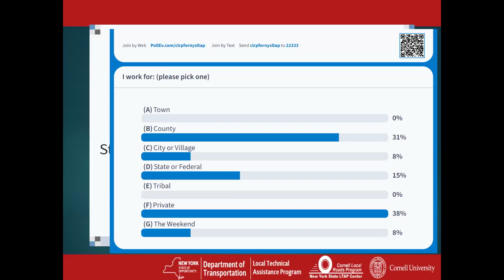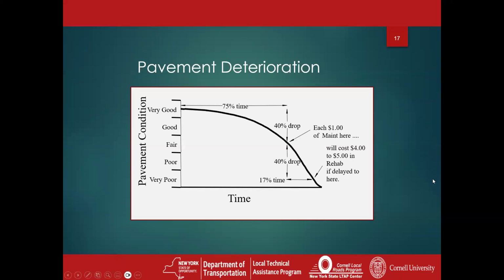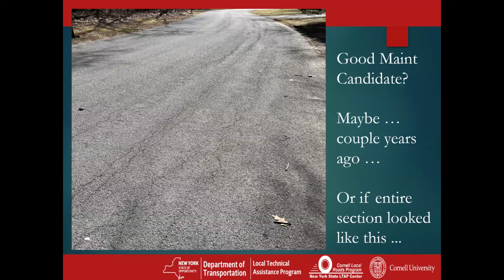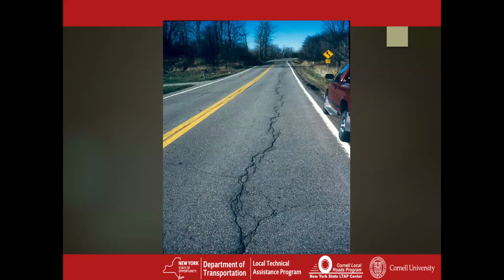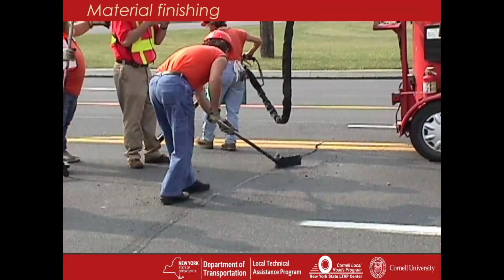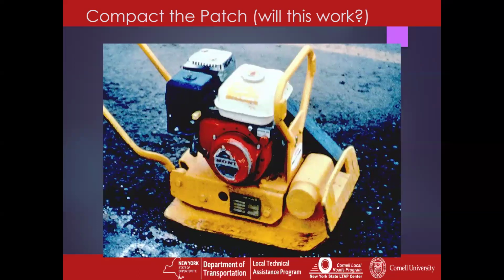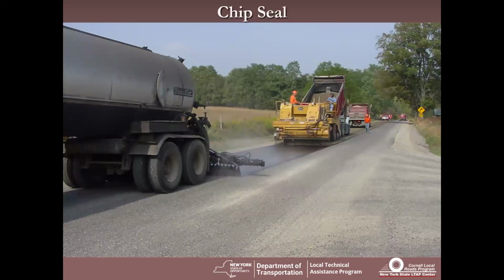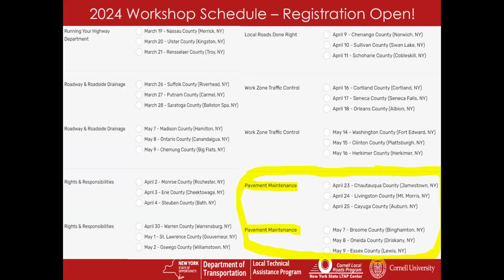NYSLTAP-CLRP Foundational Webinar: Pavement Maintenance 3.12.2024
You can pay me now or you can pay me later. In this webinar, John will review the basics of pavement maintenance and why timing and the correct choice of maintenance action is vital to good roads and streets.